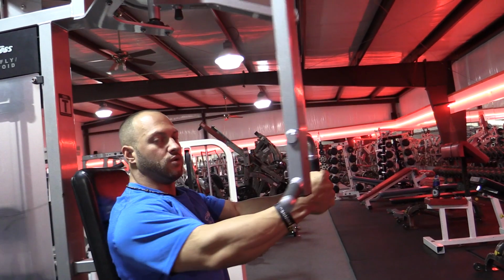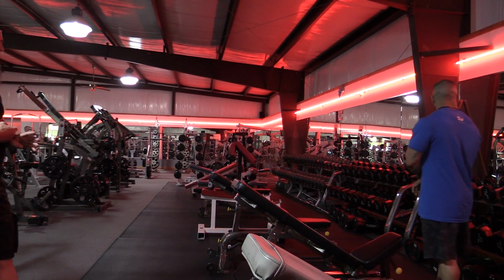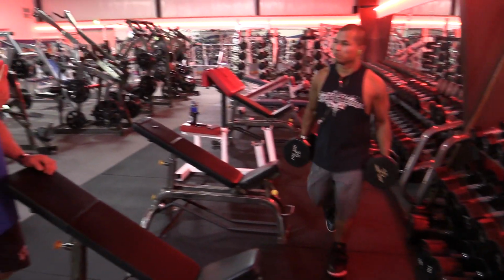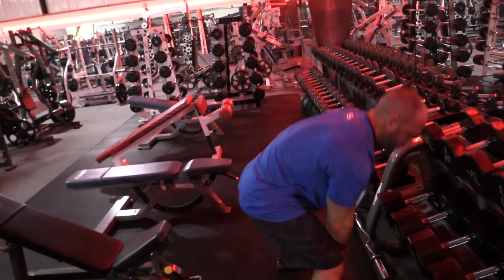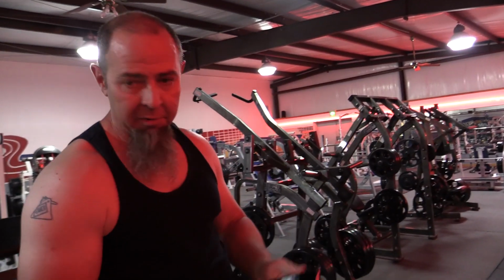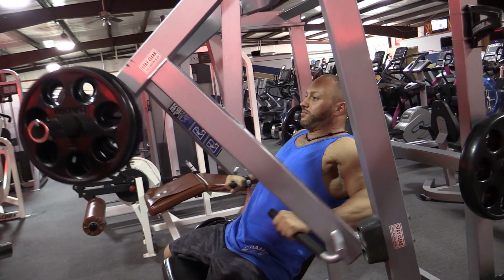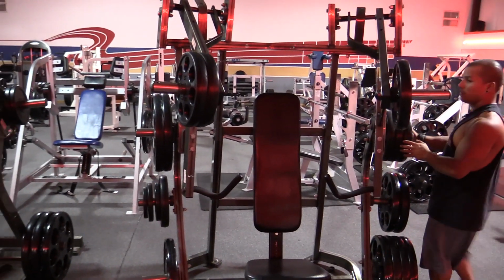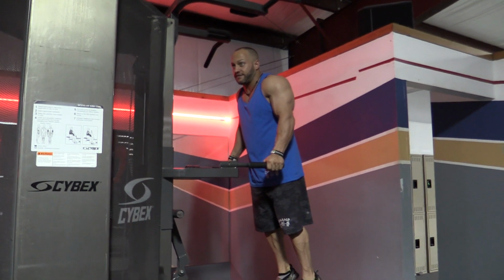Gym Time with SOE and Swinney Nutrtion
This video is about Gym Time with SOE and Swinney Nutrtion